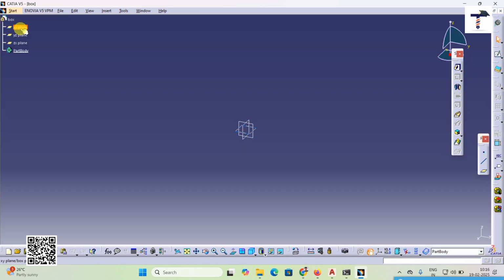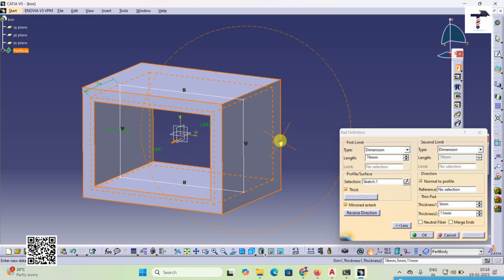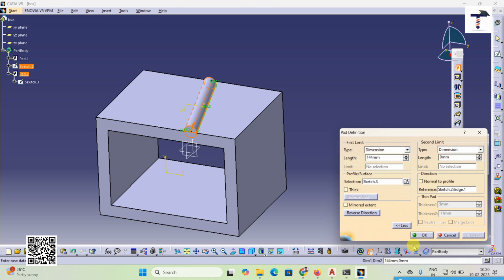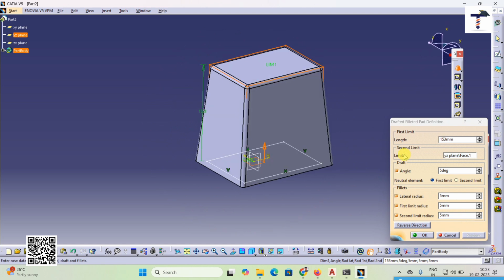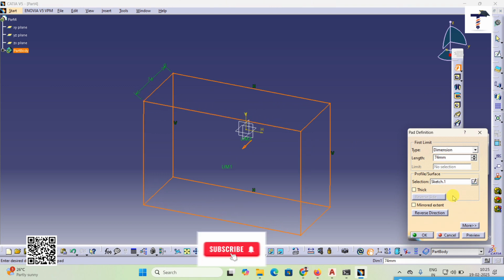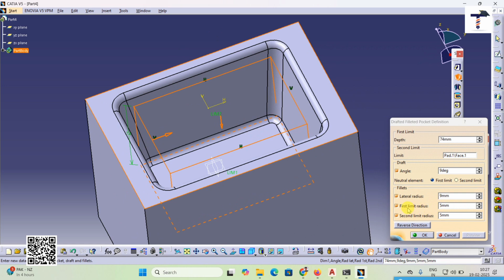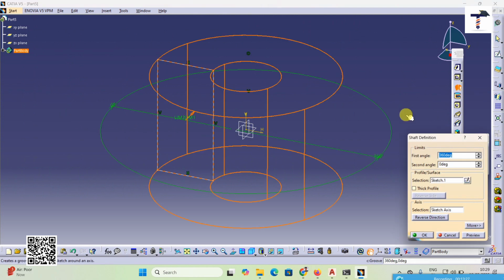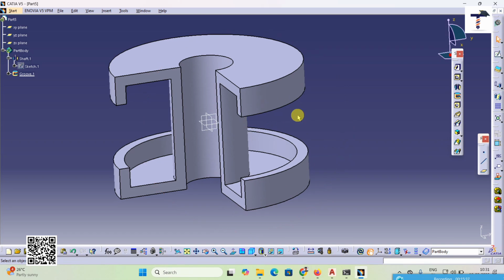CATIA LESSON | Pad | Drafted Filleted Pad | Multi Pad | Pock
techhubsolutions.in

In this lesson, we will explore several key features in CATIA, which are fundamental for creating 3D models. These features help in converting 2D sketches into 3D geometry with various options to shape and modify the solid body.

Pad

Objective: Learn how to extrude a 2D sketch into a 3D solid body using the "Pad" feature.
Process: You will create a basic 2D sketch (e.g., rectangle, circle) on a plane. The Pad tool is used to extrude the sketch in the normal direction of the sketch plane, forming a 3D solid shape. You can specify the length of the extrusion or make it variable by selecting multiple planes.
Drafted Filleted Pad

Objective: Understand how to combine the "Pad" feature with drafting and filleting for more complex 3D forms.
Process: After extruding the sketch with the Pad feature, you can apply a draft angle (tapered sides) to make the part easier to manufacture. Additionally, you can add fillets (rounded edges) to the corners of the pad for better aesthetics and to prevent sharp edges in the design.
Multi Pad

Objective: Learn how to use the "Multi Pad" feature to create multiple pads from a single sketch.
Process: Unlike the regular Pad feature, Multi Pad allows you to extrude multiple sketches or profiles simultaneously. It’s helpful for creating more intricate geometries or when the part requires different regions to be extruded in one step. You can control the direction and length for each individual pad.
Pocket

Objective: Explore how to create pockets (cutouts) in a 3D part using the "Pocket" feature.
Process: The Pocket tool is used to remove material from an existing 3D body. By selecting a closed sketch on a face, you can define the depth of the cut, which can be either constant or variable. This is essential for creating holes, cavities, or complex shapes in the solid part.
Summary This lesson covers the basics of creating 3D shapes using the Pad, Drafted Filleted Pad, Multi Pad, and Pocket tools. These are the building blocks for more complex part designs in CATIA, offering you control over how solid bodies are created, modified, and refined.